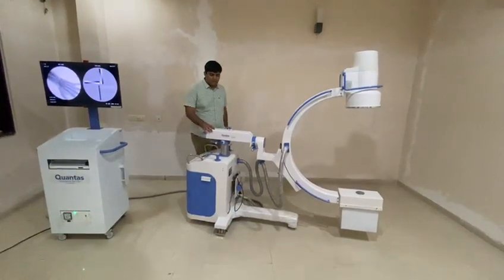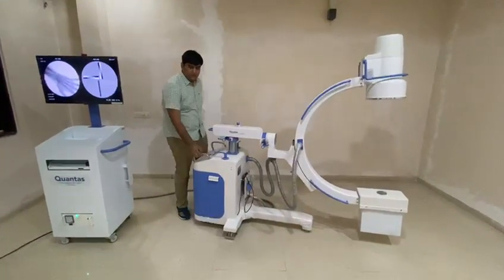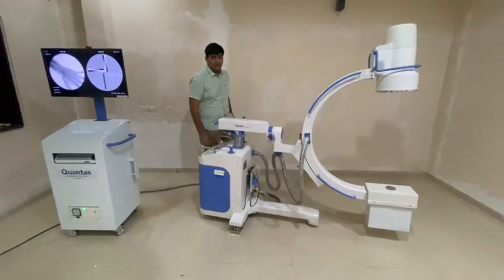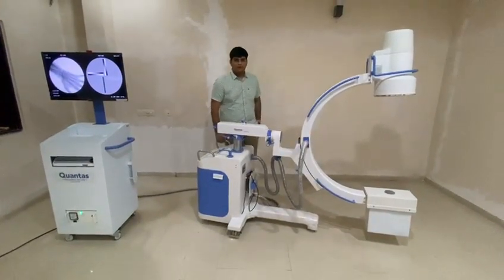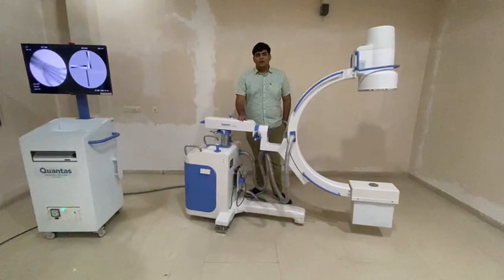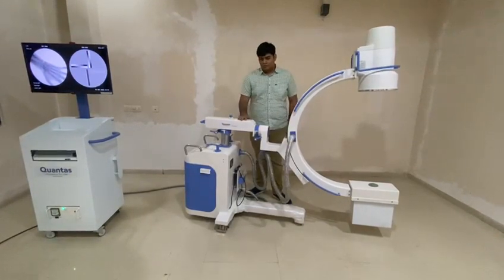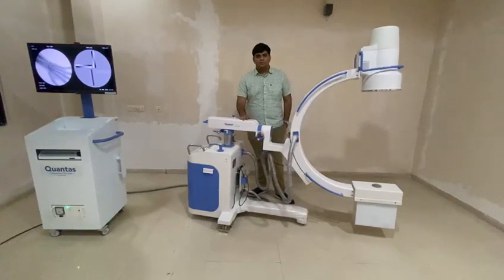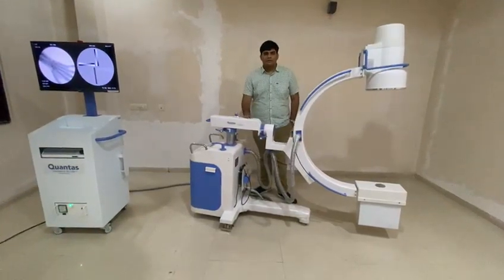16 August 2023